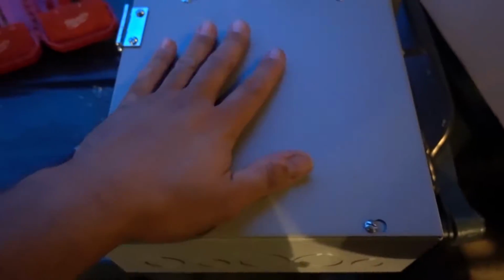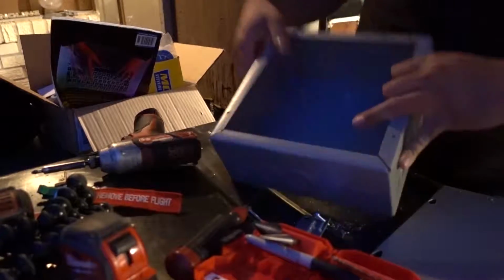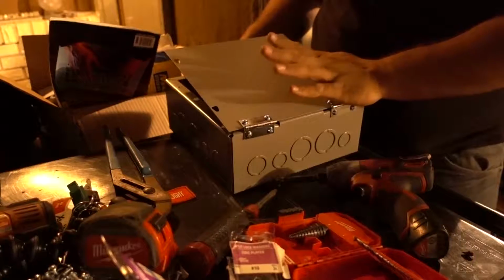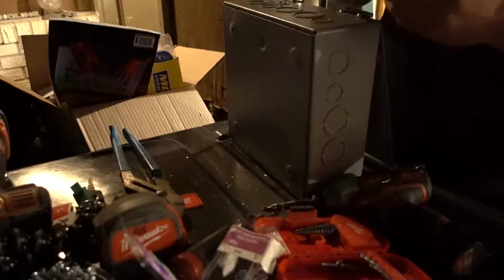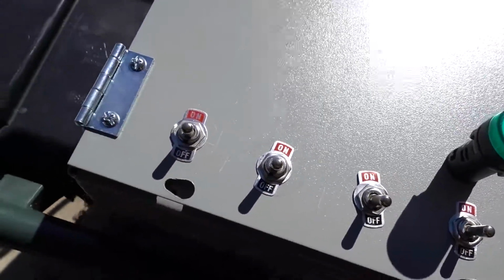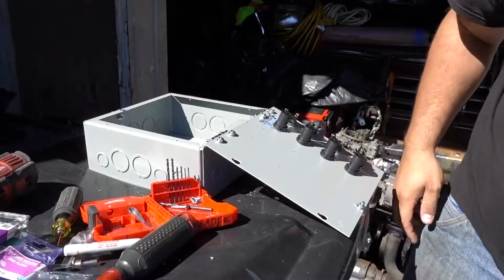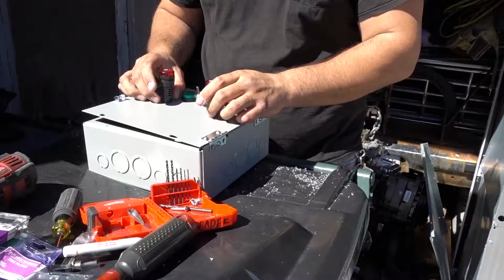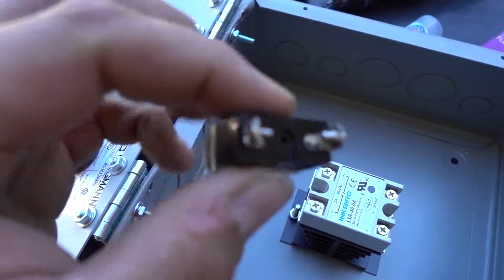The Beginning of the Powder Coating Oven!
Making a controller for the powder coating oven build